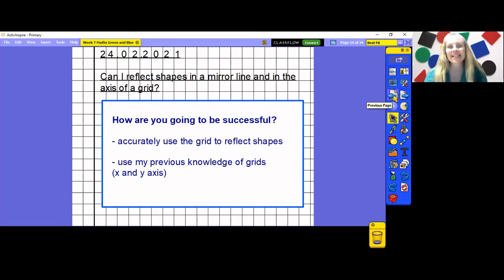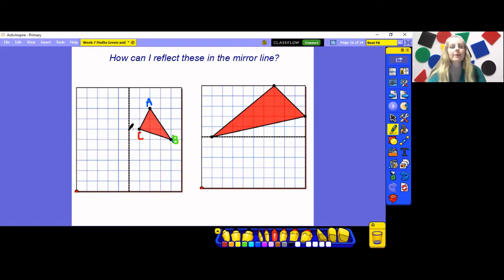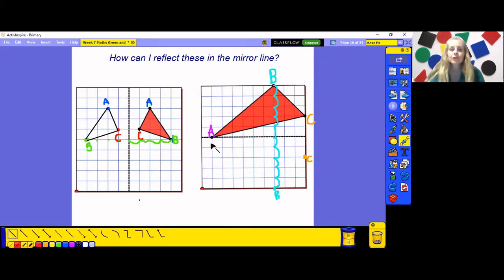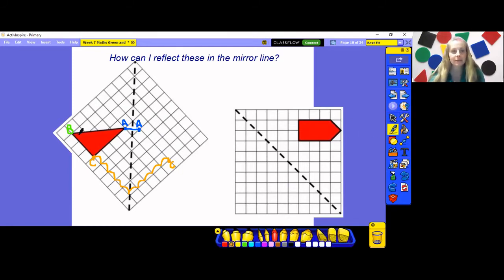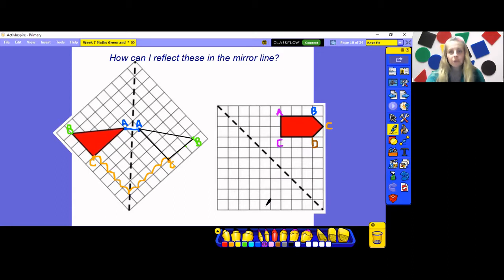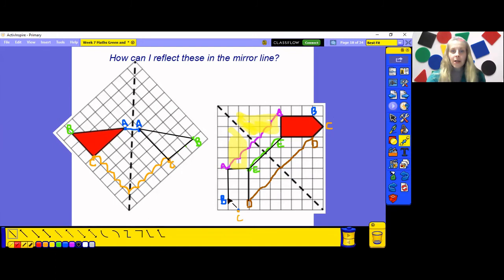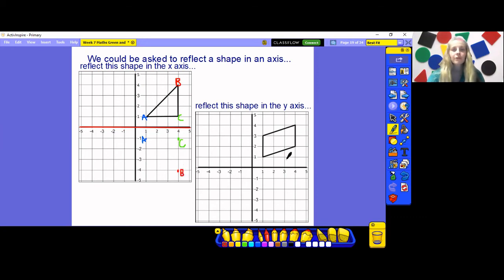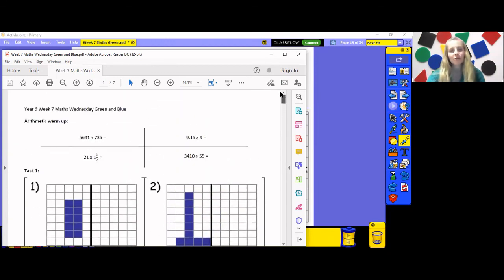Year 6/Week 7/Maths Reflection/ Wednesday 24th February/ Green and Blue